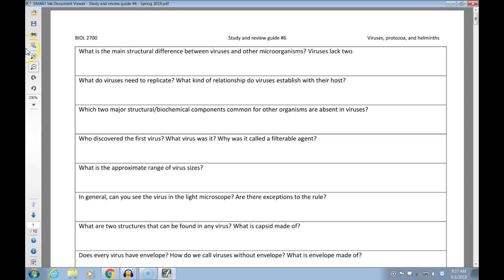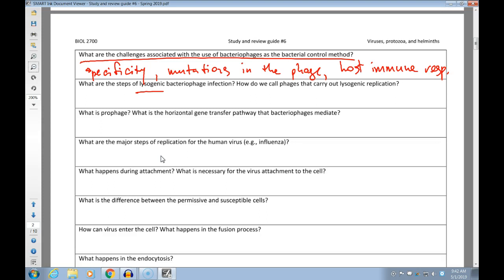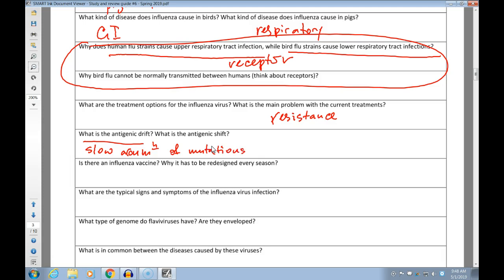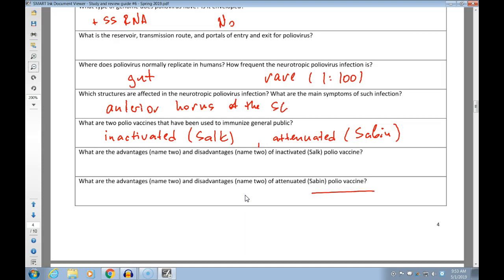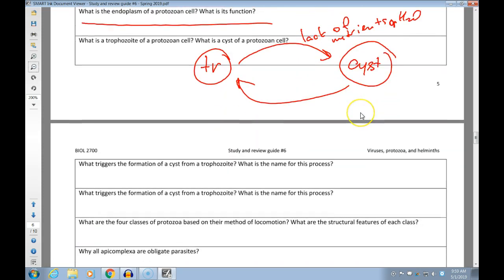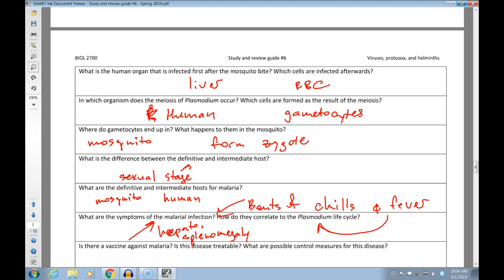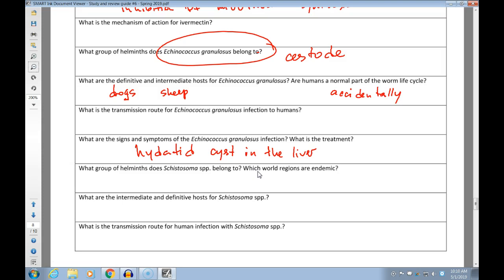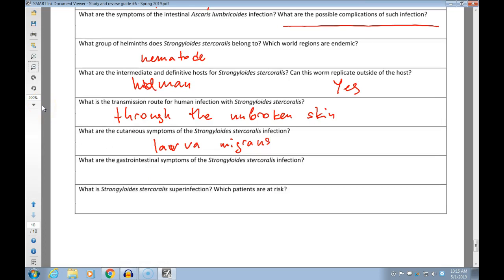Study guide #6 review